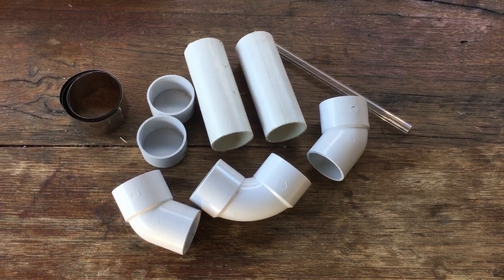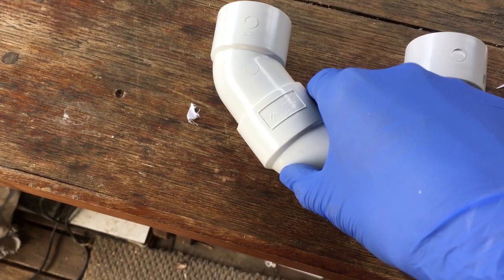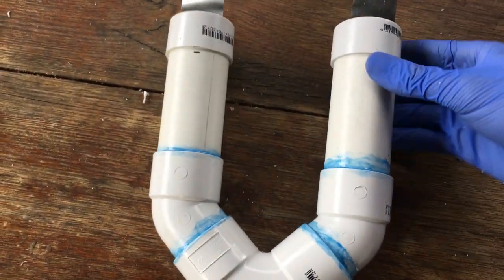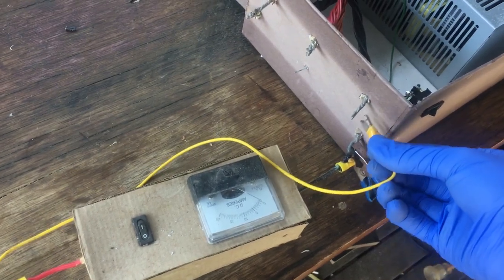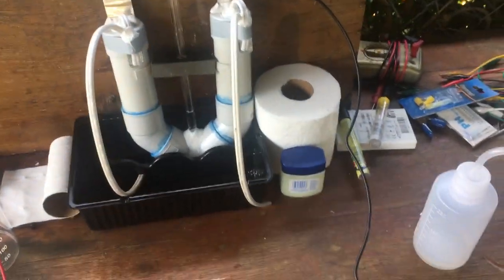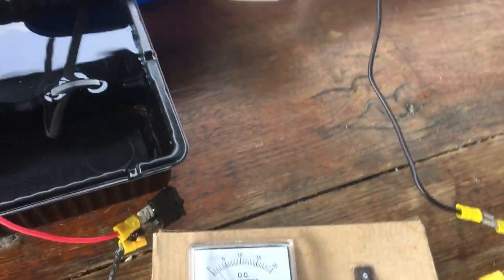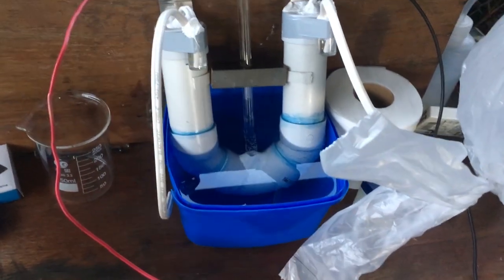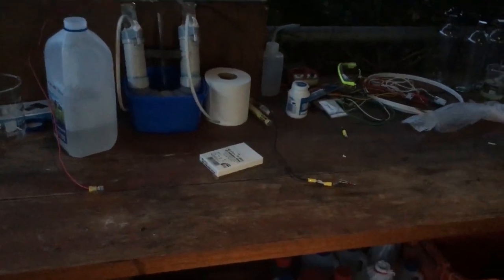Building a Hydrogen Generator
We attempt to build a device which I've wanted to make for over 2 years, an electrolytic hydrogen generator.
Constructing the device out of PVC pipe, nickel electrodes and a sodium hydroxide electrolyte, we manage to generate around 15 litres of hydrogen gas in about 9 hours, using a 12 volt power supply (in the future, I plan on increasing the efficiency of this device by increasing the concentration of electrolyte).